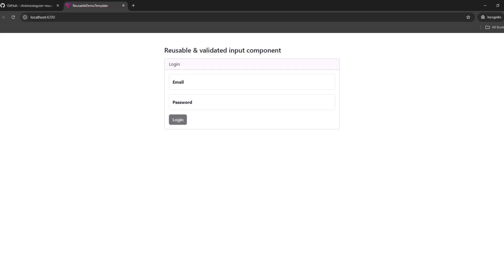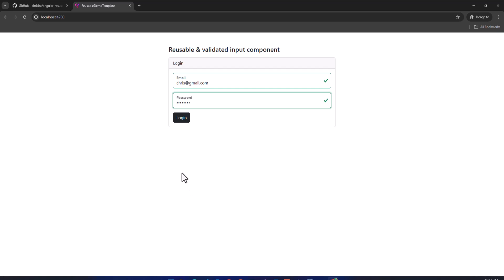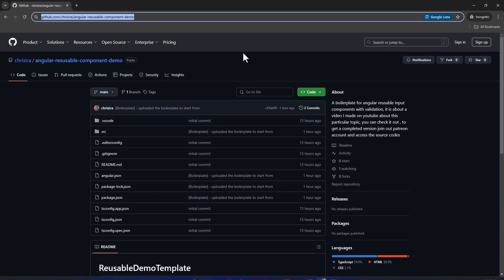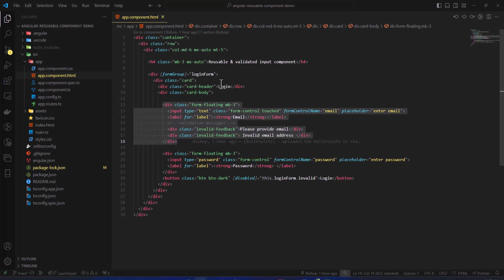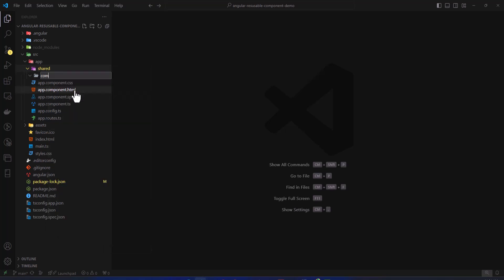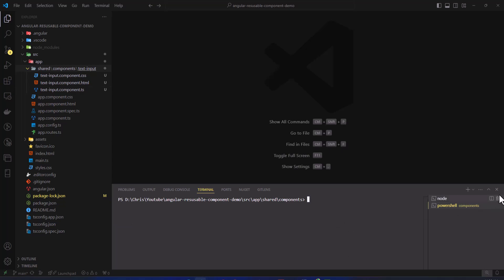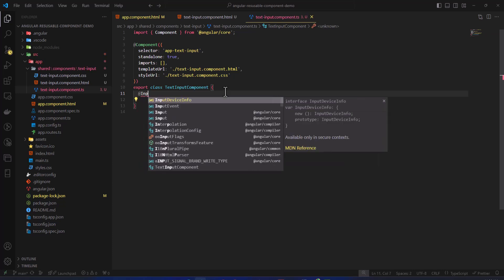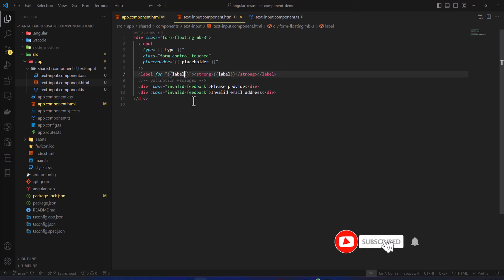Angular Reusable input components with Form Validation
In this video,I Will show you Angular Reusable input components with Form Validation. Enjoy!